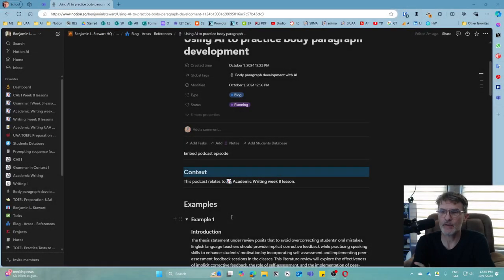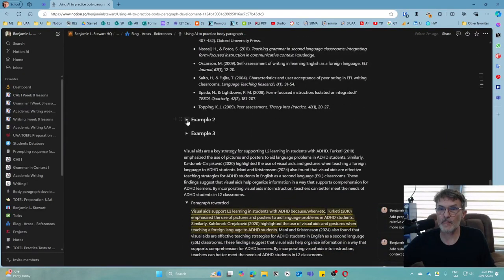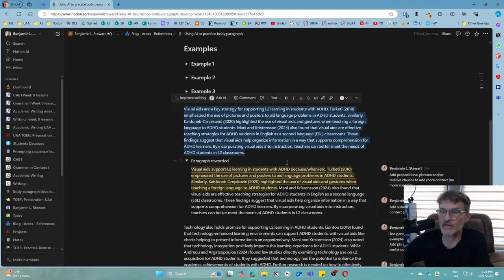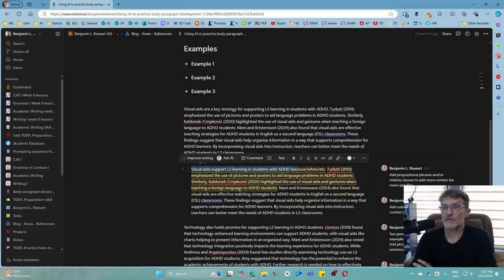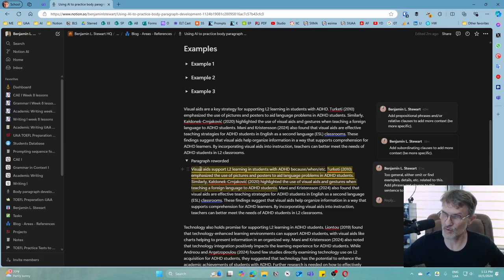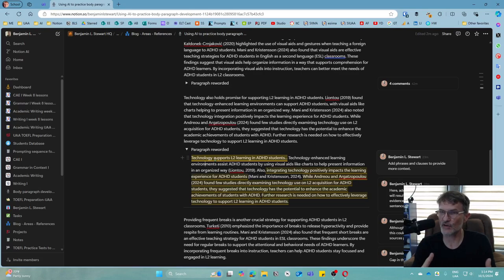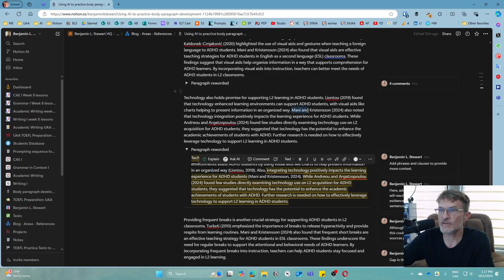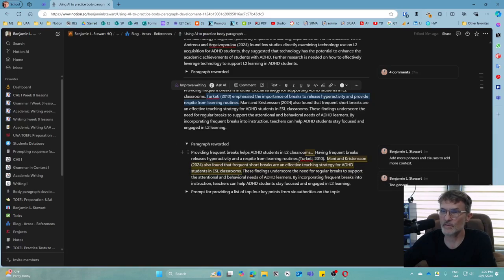Using AI to align topic sentences to section headings to a thesis statement